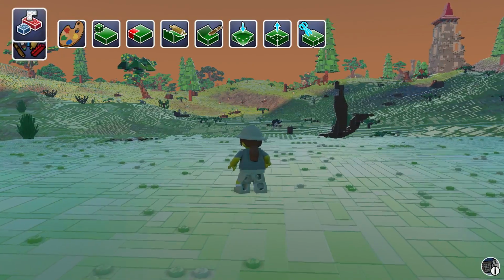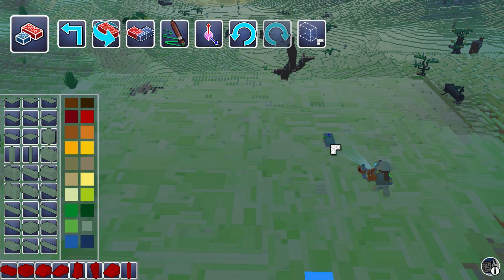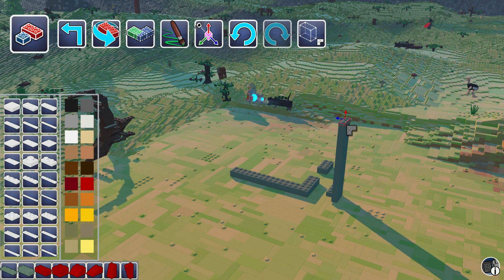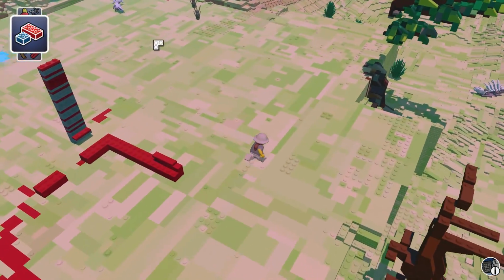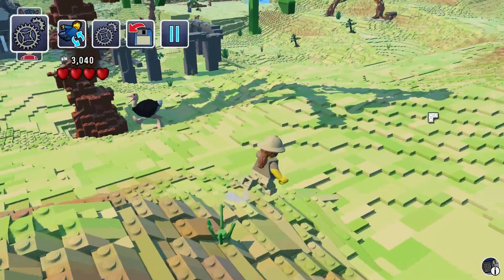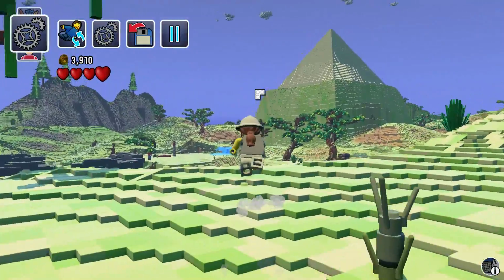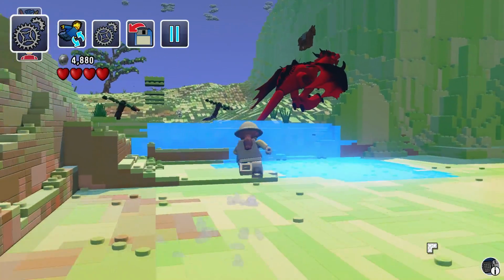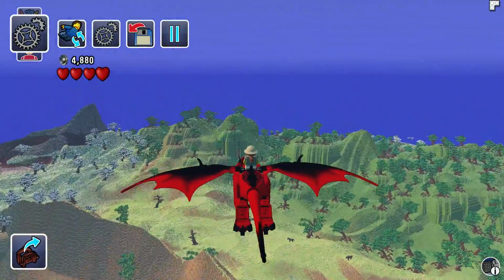Lego Worlds is like Minecraft 2.0: Impressions and Gameplay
Lego Worlds builds upon the foundation of Minecraft with deeper customization, more powerful tools, and of course, dragons! Will Worlds dethrone Minecraft as the go-to crafting game? Probably not. But it's still worth a look!